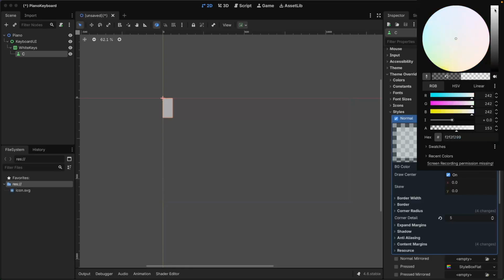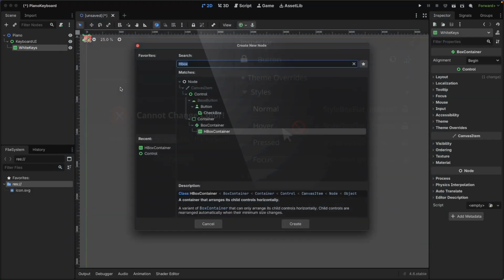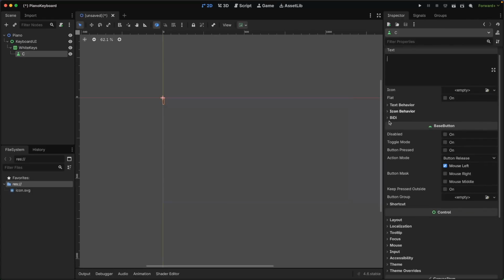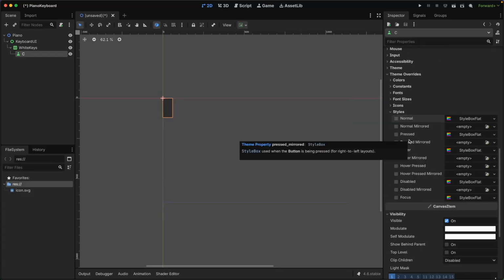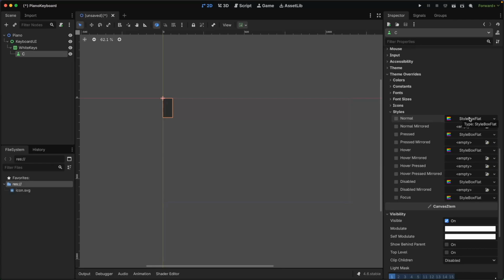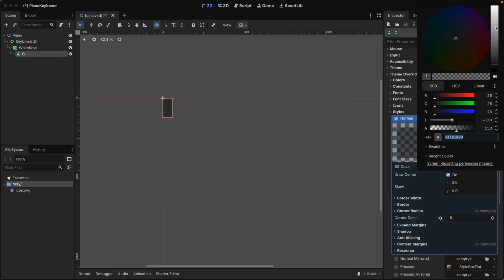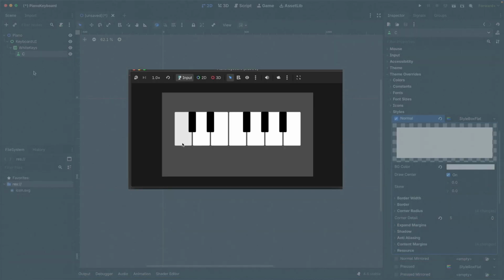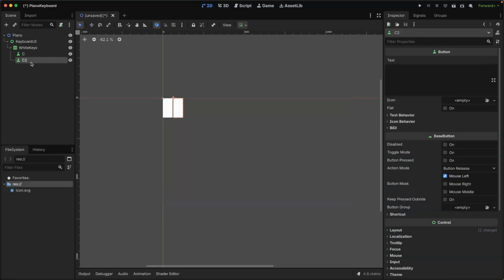How to Change Button Background Color in Godot (Make Style Unique Fix)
Learn how to change the background color of a button in Godot step by step.
By default, Godot buttons don’t allow direct color editing, but using StyleBoxFlat and the “Make Unique” option, you can fully customize your UI.

In this quick Godot tutorial, you’ll learn:
 • How to create a button
 • Where to find style settings
 • How button states work (normal, hover, pressed)
 • How to make styles editable
 • How to change button background colors

Perfect for beginners learning Godot UI and theme customization.

Chapters
00:00 Intro
00:11 Create a new button
00:23 Find style settings
00:35 Make StyleBoxFlat unique
00:42 Change background color
00:49 Customize hover & pressed
00:56 Outro